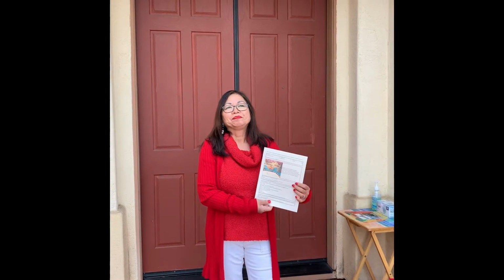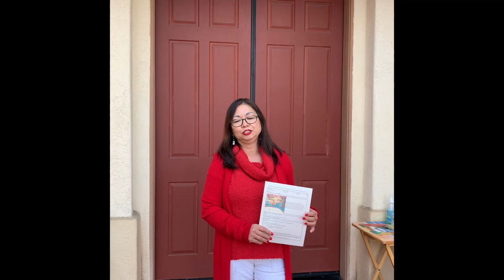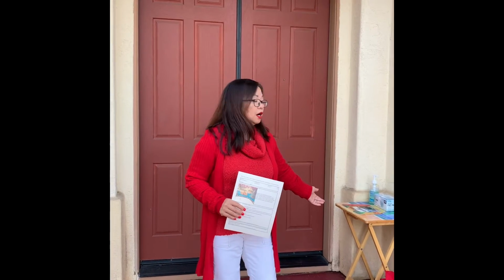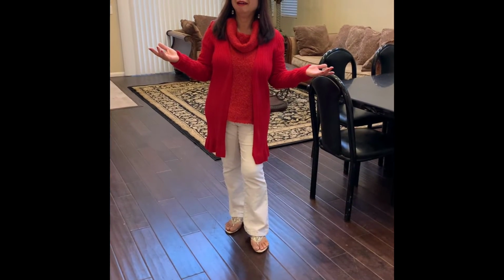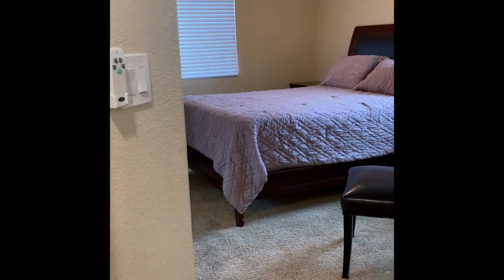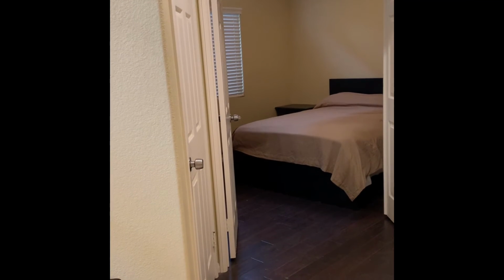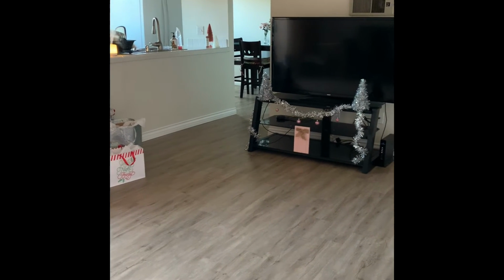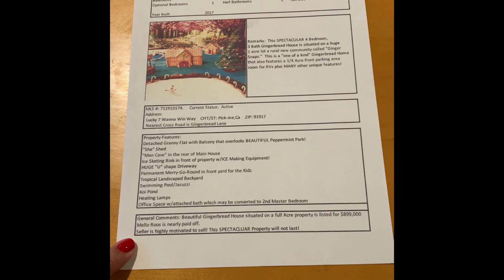2nd Place Winner | Gingerbread Realtor Competition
✨Check out What Our Clients Say About Us! ✨

🌊 Follow Get To Know San Diego w/ Anthony Manzon Youtube Channel

Anthony is an experienced, professional and fun San Diego Team Leader & Licensed Real Estate Agent at Coldwell Banker West:
🏆 Ranked Top Agent in San Diego
🏆 30 Under 30 Realtor NAR, 2017
🏆 Rookie of the Year, 2013

💻 Book a Private 1 on 1 Zoom Call with Anthony to work with us!

Anthony Manzon
CA DRE# 01938863
Team Manzon
Coldwell Banker West